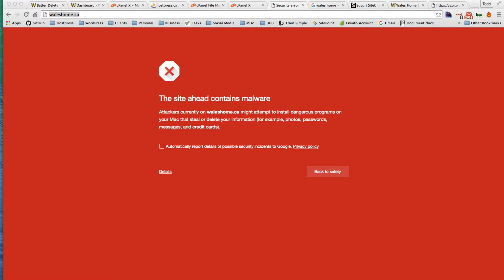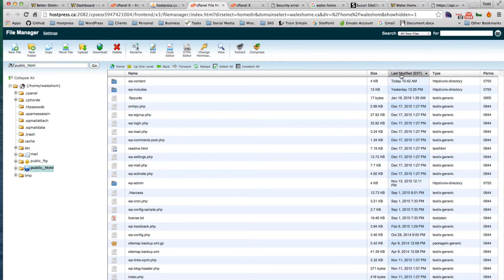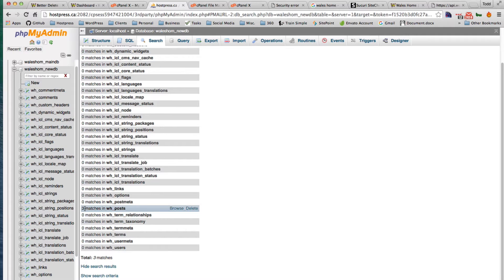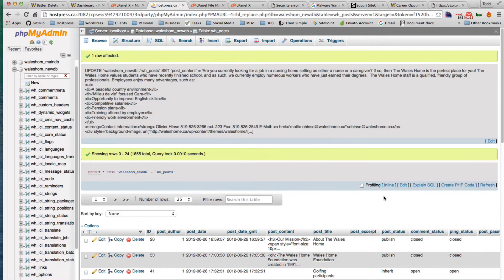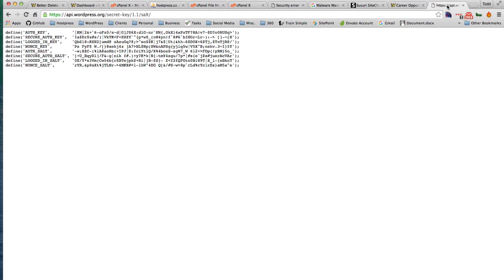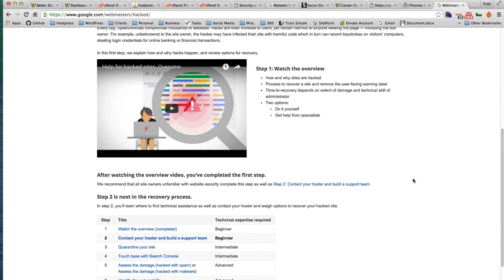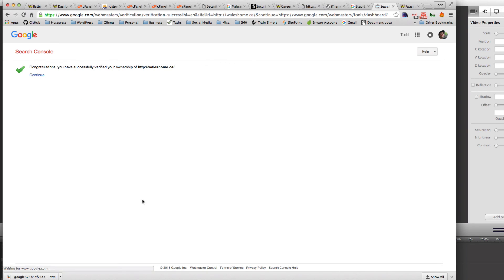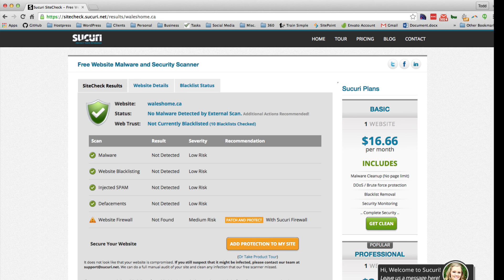Wordpress Malware Cleanup Hacked Website 2016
Some out of date Wordpress sites were hacked and I was asked to clean them up.
Here is a step by step video on what I did which includes submitting the site to the Google Search Console to have the browser warning removed (took about 6 hours for them to remove the warning)